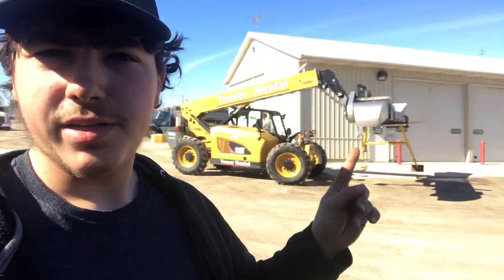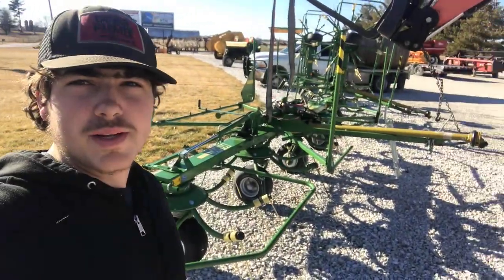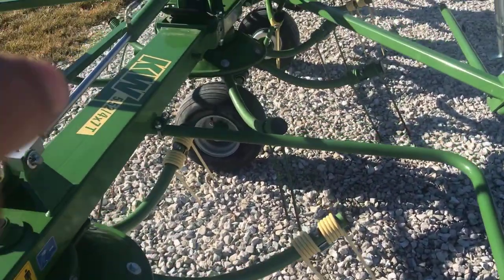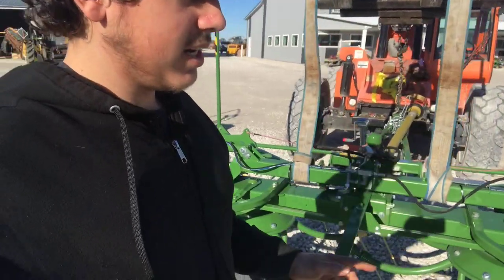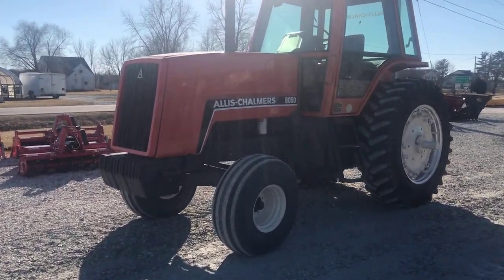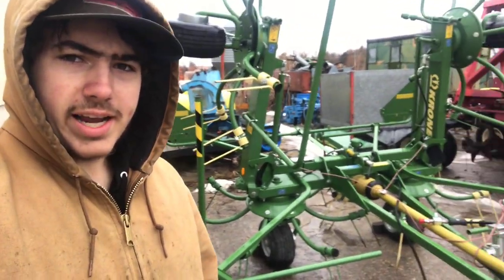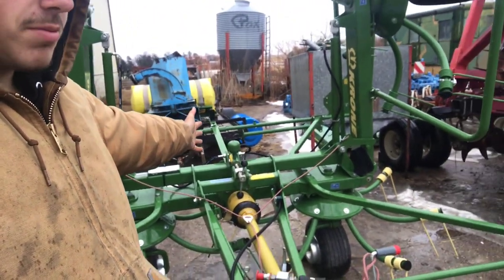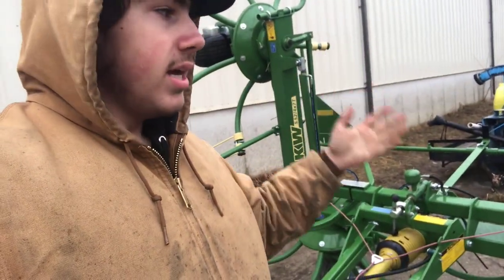Our Brand New Hay Tedder has Arrived!!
In this video we pick up our brand new Hay tedder and a Stainless steel conveyor.